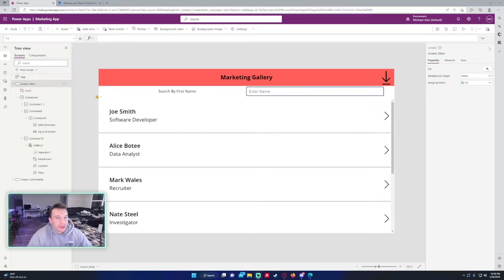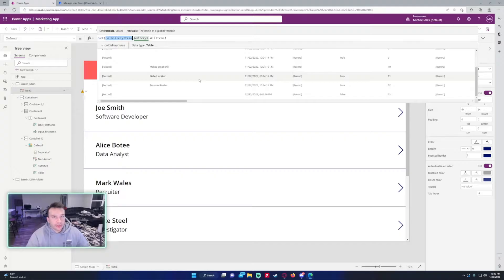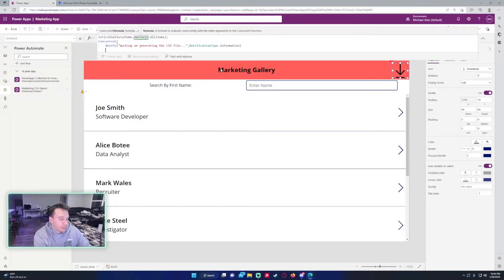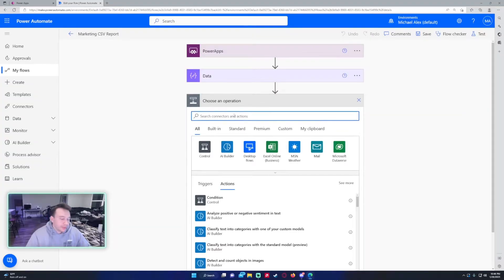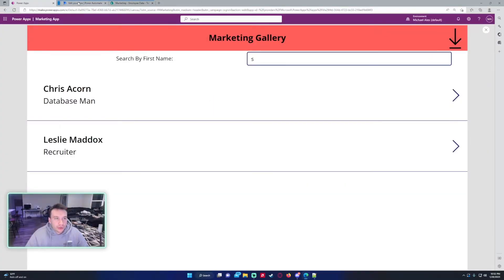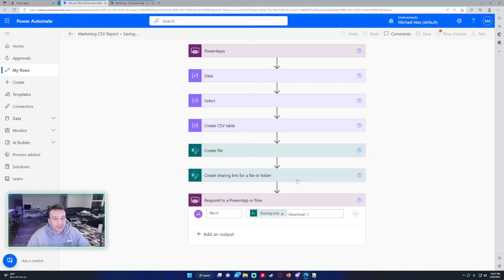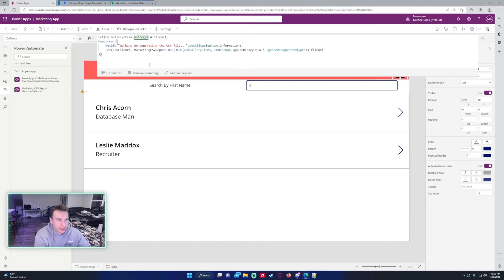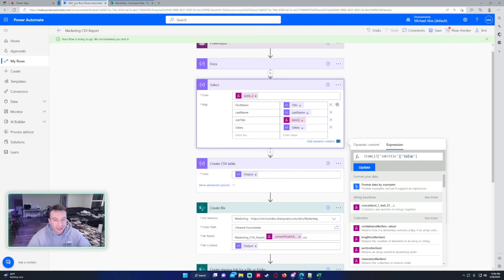How to Export a PowerApps Gallery to CSV File using Power Automate | 2023 Tutorial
Hi Everyone,

In this video I demonstrate how to export a filtered PowerApps gallery to a CSV File using Power Automate. This does involve sending a collection over to Power Automate and then returning the URL Link.

🪙BTC🪙: 3LpmcBaJB537RweJu2tRjSqT6NhnQDDBWy
⛓️ETH⛓️: 0xbAEb6d6Df7CE5cfC55797B3133342e165B78A444
🐕DOGE🐕: DNKNUduorzBWMJ4XTSRqUSsUKk3ZiehHin